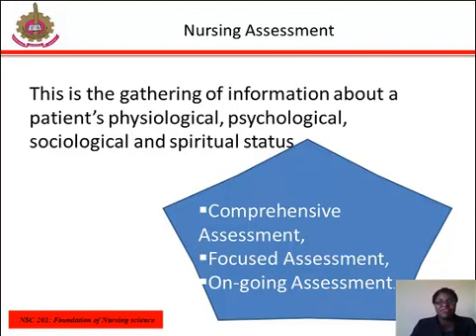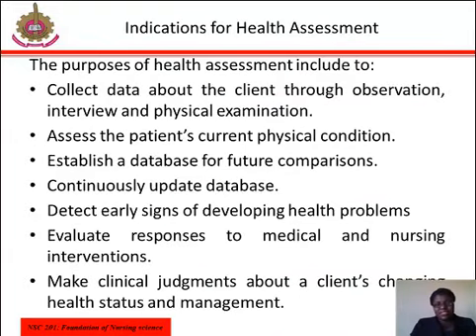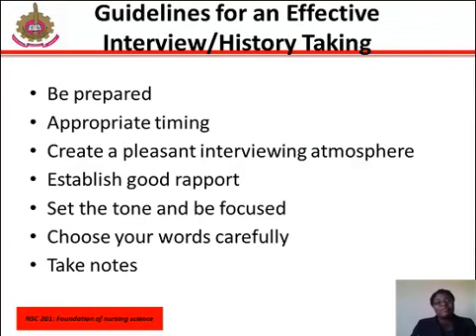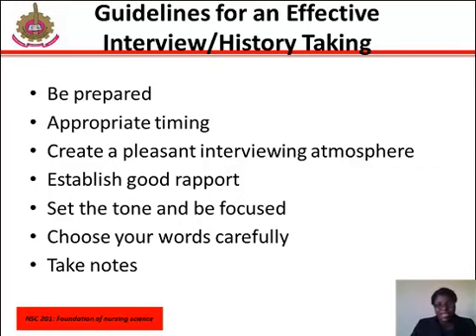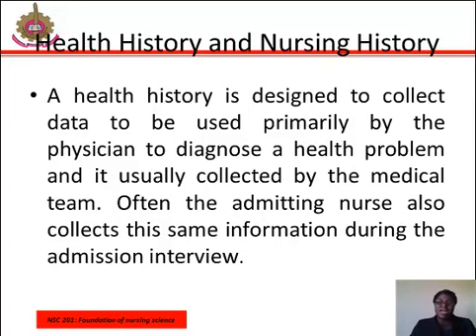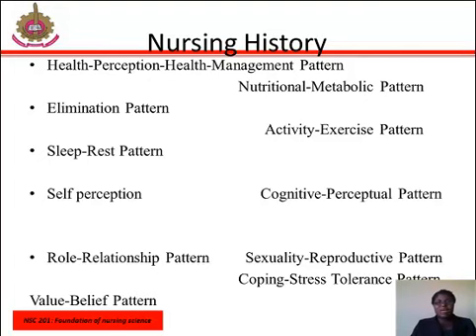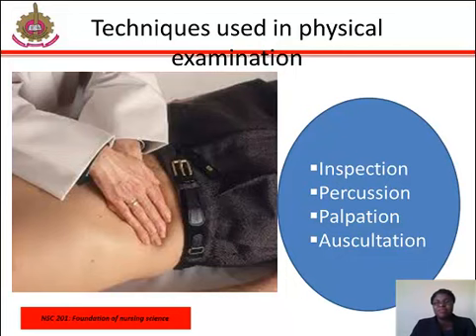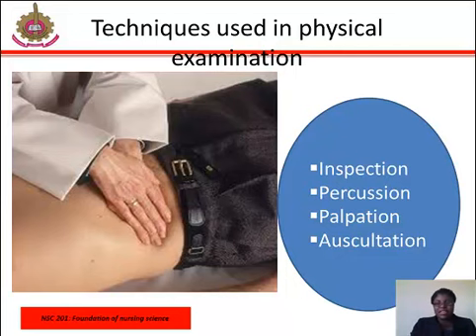NSC 201 SS12